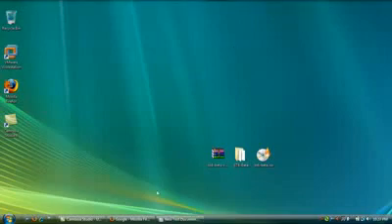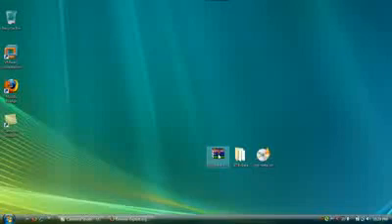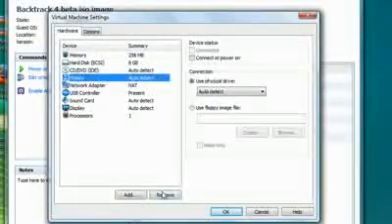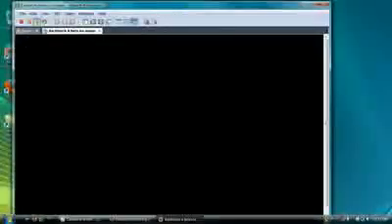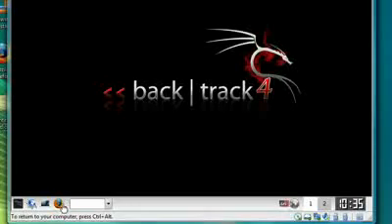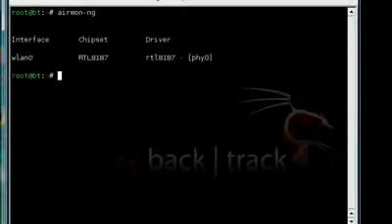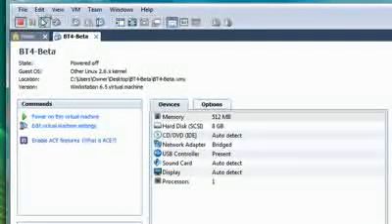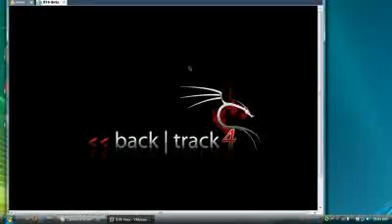Run Backtrack 4 in VMware Workstation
This is a tutorial on how to install and set up backtrack 4 beta using vmware.

Steps to log into Backtrack 4 beta:
1) hit "play" button
2) boot into backtrack 4 beta
3) bt login: root
4) password: toor
5) startx

Steps for setting up your network card:
1) type in "/etc/init.d/networking start" before typing in "startx"
OR
1) open shell
2) ifconfig eth0 up
3) dhclient eth0